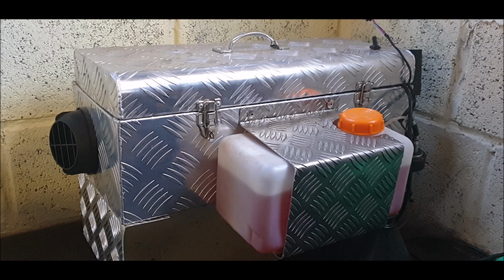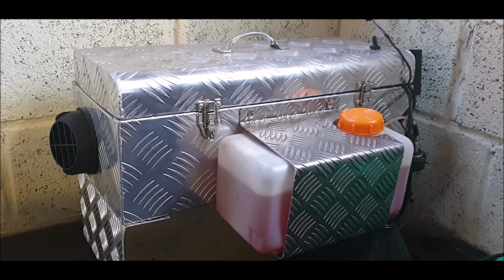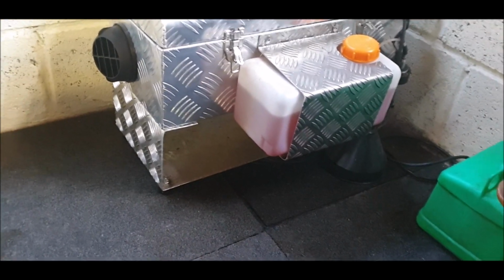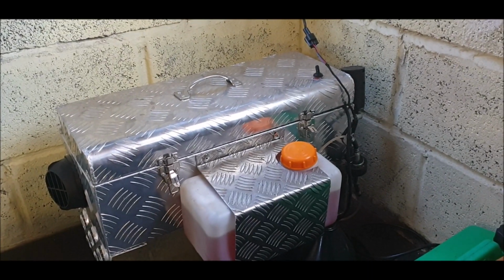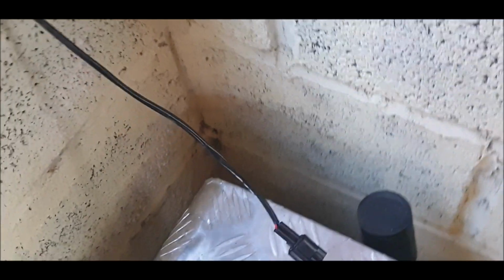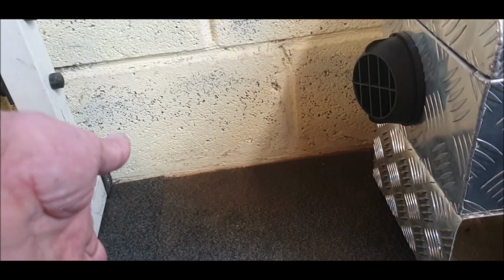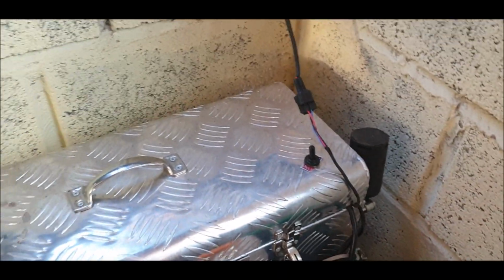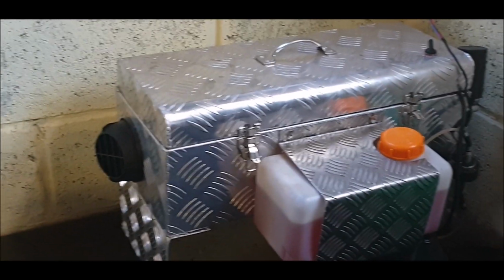chinese diesel heater 12 months review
chinese diesel heater 12 months review after running on red diesel and most of the time on full power